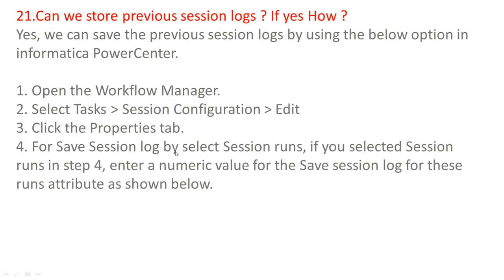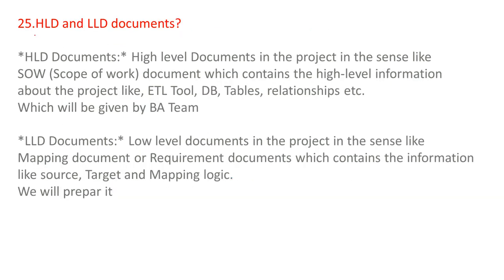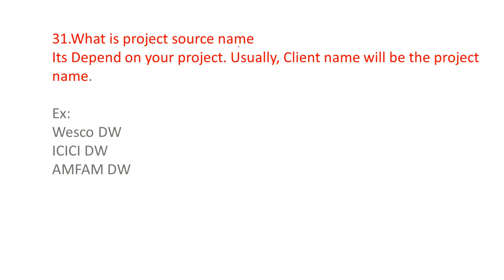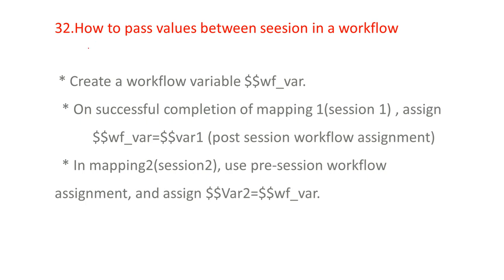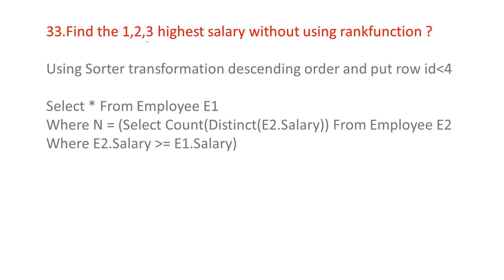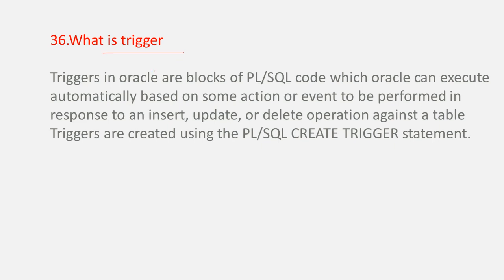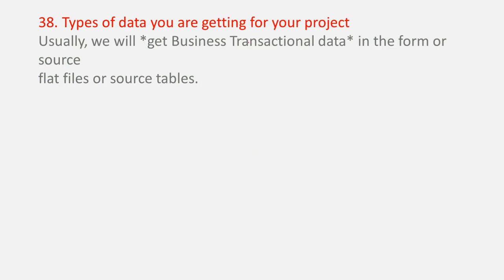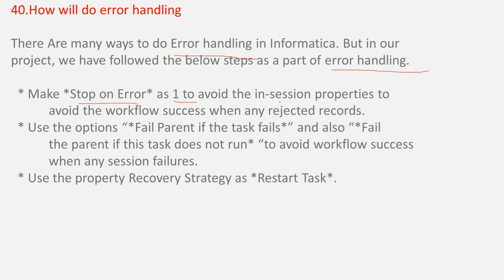Informatica power Center or IICS Interview Question and answers Q&A 4.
31.What is project source name
Its Depend on your project. Usually, Client name will be the project name.

Ex:
Wesco DW
ICICI DW
AMFAM DW
32.How to pass values between seesion in a workflow
 * Create a workflow variable $$wf_var.
  * On successful completion of mapping 1(session 1) , assign
 $$wf_var=$$var1 (post session workflow assignment)
  * In mapping2(session2), use pre-session workflow assignment, and
 assign $$Var2=$$wf_var.
33.Find the 1,2,3 highest salary without using rankfunction ?
Using Sorter transformation descending order and put row id lessthan 4
Select * From Employee E1
Where N = (Select Count(Distinct(E2.Salary)) From Employee E2 Where E2.Salary greater than= E1.Salary)
34.Is it necessary to enable sorter input option in joiner
Informatica PowerCenter expects the Joiner to have sorted input if the
*master-detail inputs are from the same source*, Since the sorted input
is selected, ensure that there are Sorter transformations added for each
Joiner input.
35.What is incremental aggregation
* Using incremental aggregation, you can apply changes captured from
 the source to aggregate calculations such as Sum, Min, Max, Average etc…
  * If the source changes incrementally and you can capture changes, you
 can configure the session to process those changes.
  * This allows the Integration Service to update the target
 incrementally, rather than forcing it to process the entire source
 and recalculate the same data each time you run the session.
36.What is trigger
Triggers in oracle are blocks of PL/SQL code which oracle can execute
automatically based on some action or event to be performed in response
to an insert, update, or delete operation against a table Triggers are
created using the PL/SQL CREATE TRIGGER statement.
37.How to optimize mapping
Generally, we will identify source bottlenecks, Target bottlenecks and
Transformation bottlenecks. Based on these we will optimize Source side
, Target side or Transformation side in a mapping .
38. Types of data you are getting for your project
Usually, we will *get Business Transactional data* in the form or source
flat files or source tables.
39.How many ways we can override the query
In Informatica PowerCenter, we can override the query as mentioned in
the below.

  * By using SQL Query option in Source Qualifier Transformation.
  * By using Lookup SQL Override in Lookup Transformation.
  * By using Pre-SQL and Post-SQL in Source and target side.
  * By using SQL Transformation in Informatica.
40.How will do error handling
There Are many ways to do Error handling in Informatica. But in our
project, we have followed the below steps as a part of error handling.

  * Make *Stop on Error* as 1 to avoid the in-session properties to
 avoid the workflow success when any rejected records.
  * Use the options “*Fail Parent if the task fails*” and also “*Fail
 the parent if this task does not run* “to avoid workflow success
 when any session failures.
  * Use the property Recovery Strategy as *Restart Task*.
41.In informatica. If you have special characters in the column first name how will you remove it ?
*REG_REPLACE(FIRST_NAME, ‘[^\w,-. ]’, ”)*

Use the above function in expression Transformation, that removes the
special characters and retains only alphanumeric characters, commas,
dashes, and periods.

informatica or IICS interview question and answers for 2 years experience
informatica or IICS interview question and answers for 3 years experience
informatica or IICS interview question and answers for 4 years experience
informatica or IICS interview question and answers for 5 years experience
informatica or IICS interview question and answers for 6 years experience
Interview Question and answers of Informatica power center or IICS